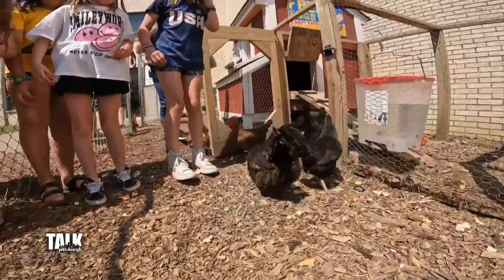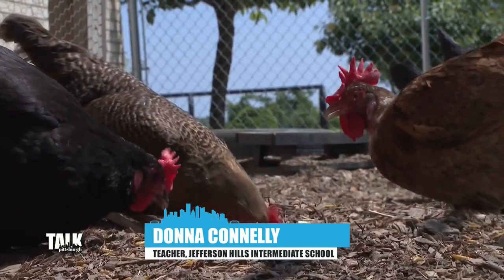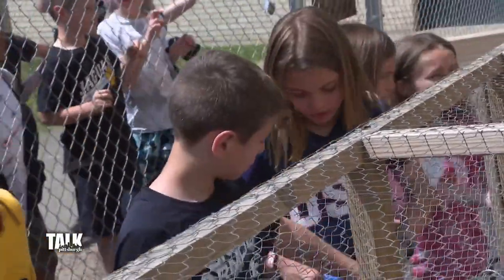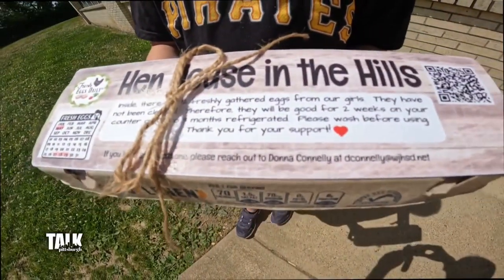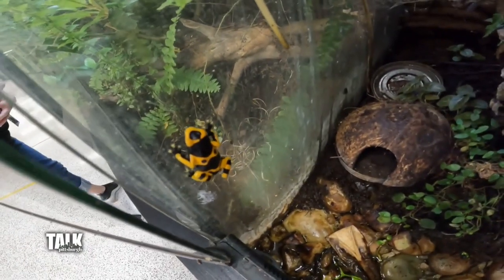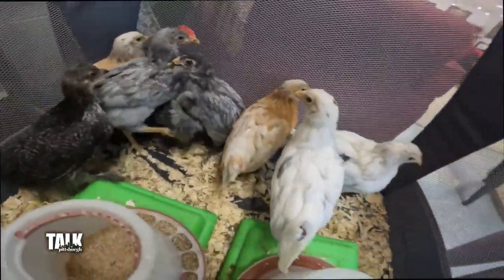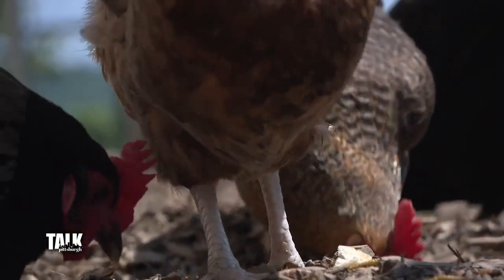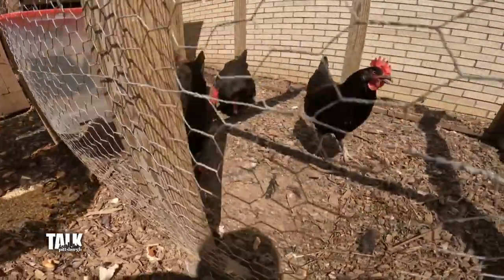Visiting the Hen House in the Hills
We head over to Jefferson Hills Intermediate School to find out how the students are swapping pens and paper for chickens and eggs.